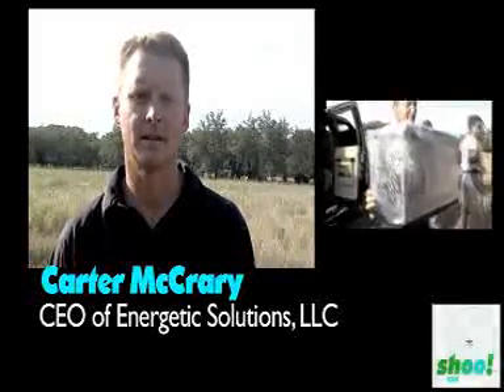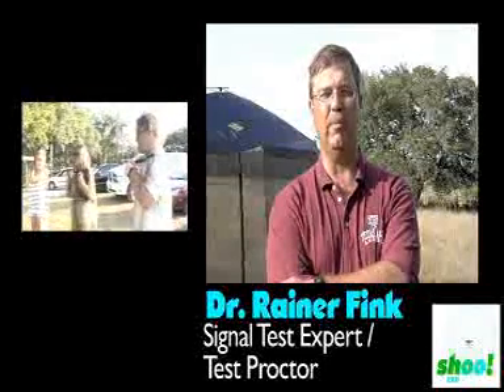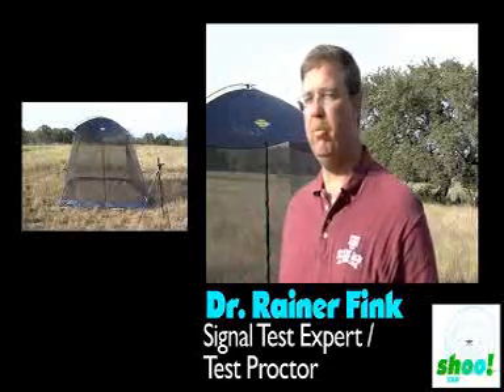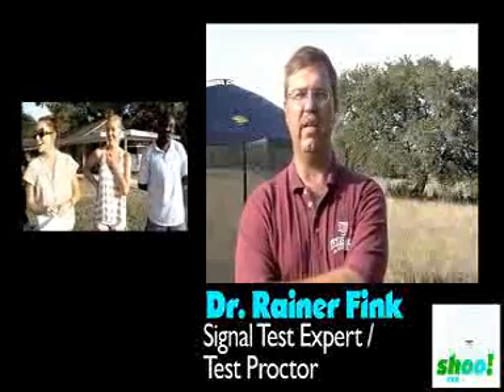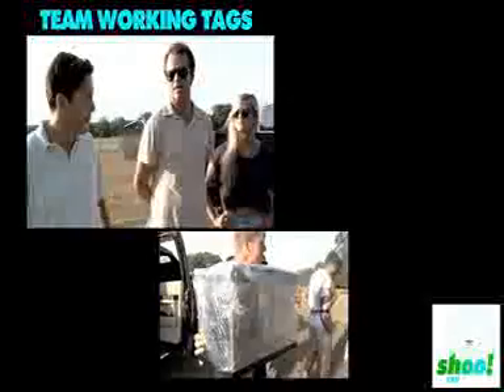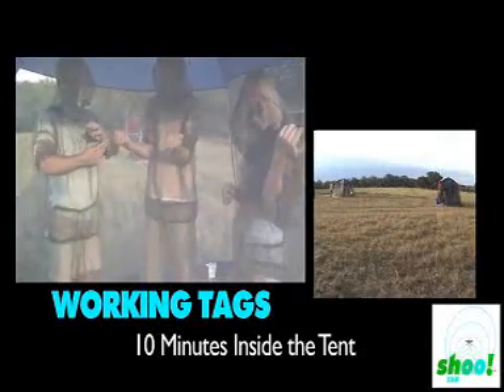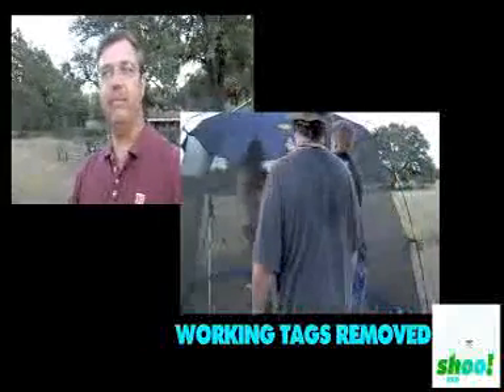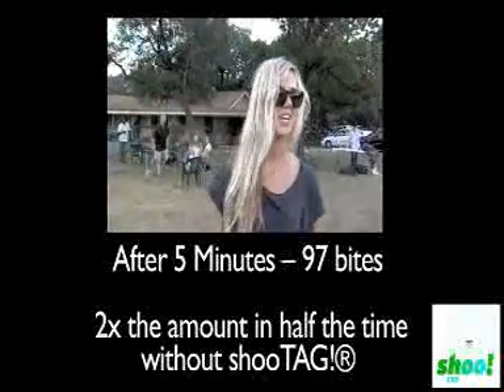shoo!TAG Field Test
This is a test conducted at Texas A&M to show the effectiveness of this revolutionary concept in technology that sound like something out of a Star Trek episode - using the body's own electromagnetic energy field to generate a wave barrier against various types of pests.